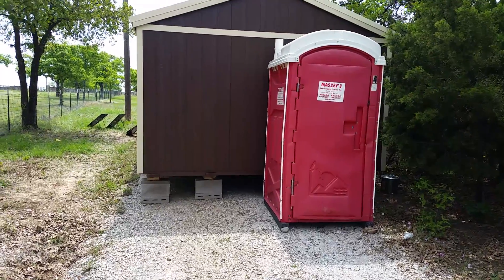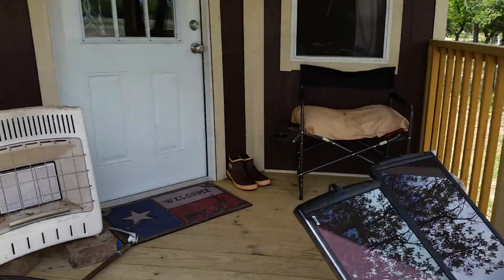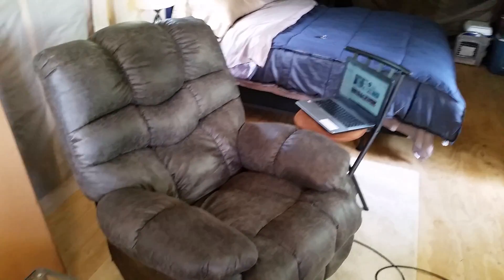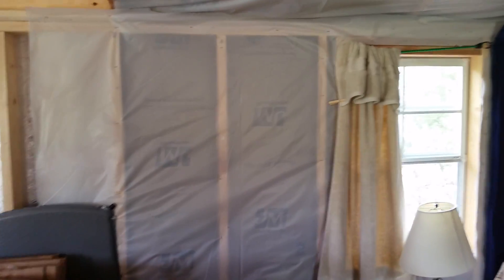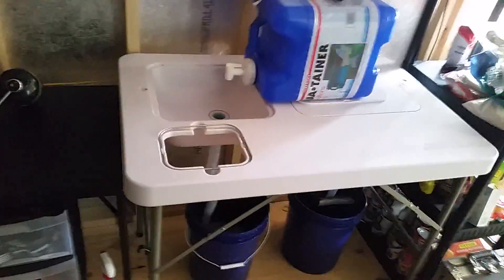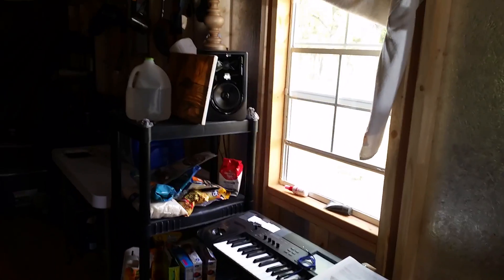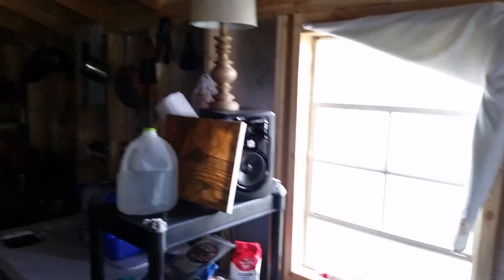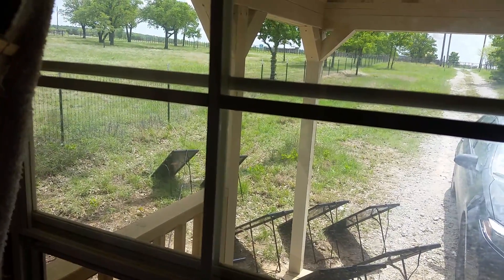My Homestead project update! 200 watt solar.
200 watt solar system.